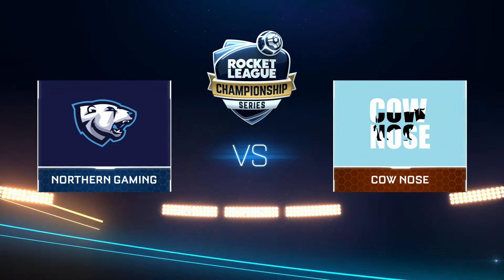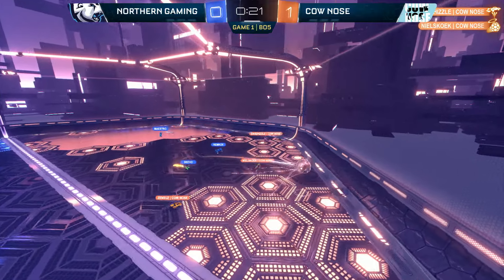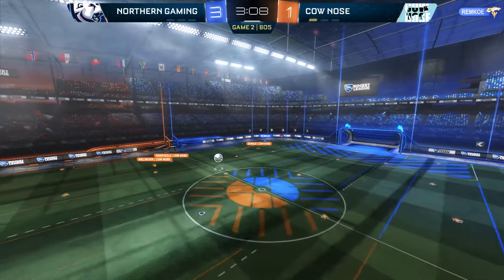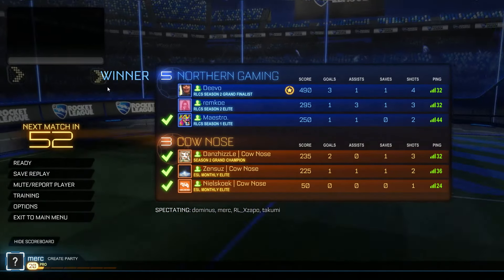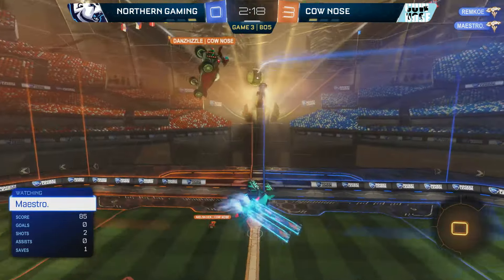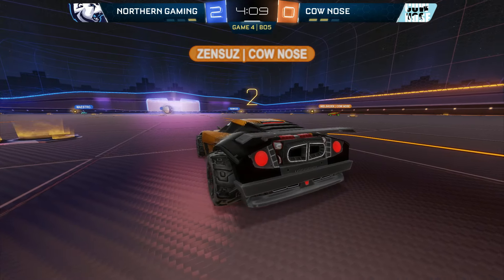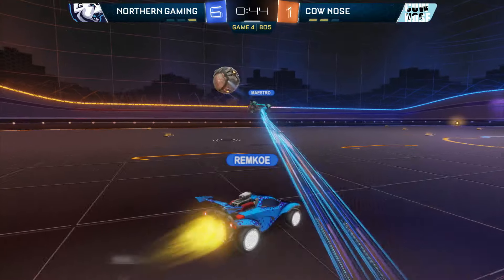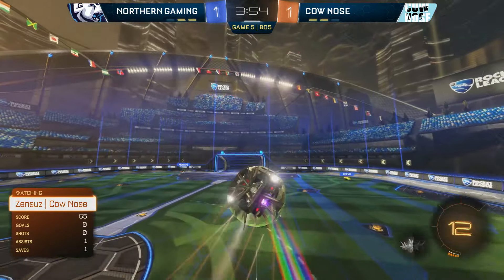Northern Gaming vs Cow Nose EU Midseason Mayhem - RLCS S3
Game 1 - 01:07
Game 2 - 08:05
Game 3 - 17:35
Game 4 - 25:20
Game 5 - 35:23

Each RLCS season spans approximately three months and feature teams from all over North America, Europe and Oceania. The top-four teams in NA and EU and the top-two teams in OCE will be invited to compete at a live International Finals event for a shot at glory and their piece of the $300,000 prize pool!